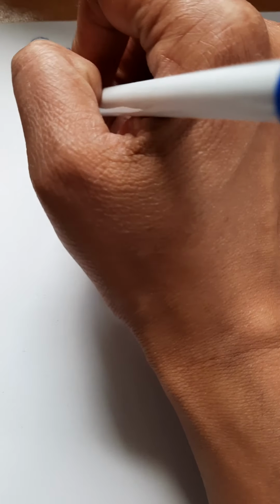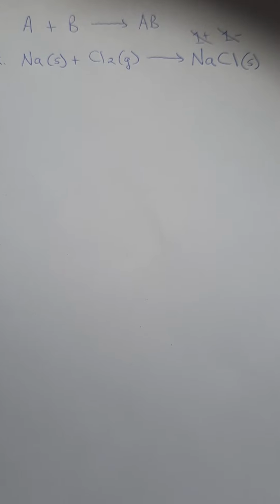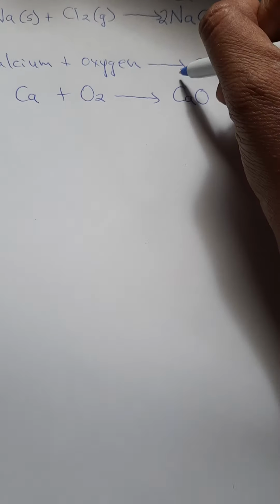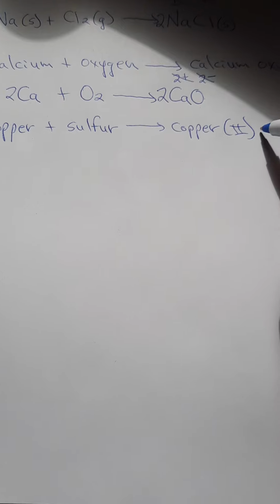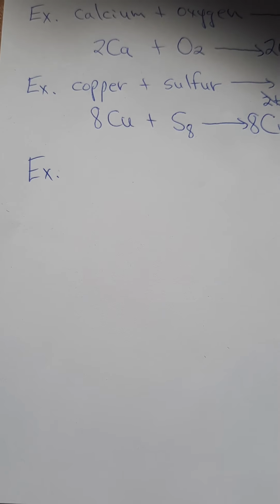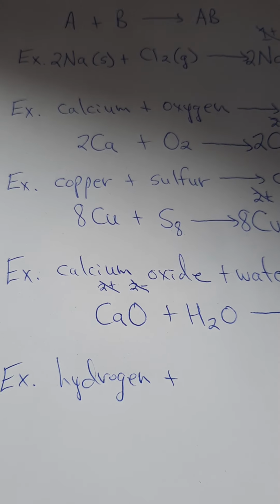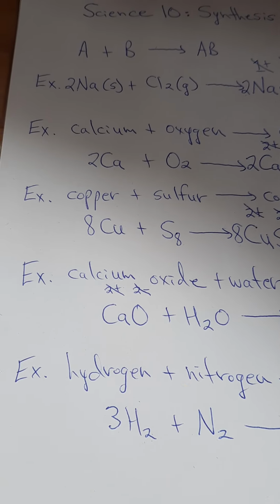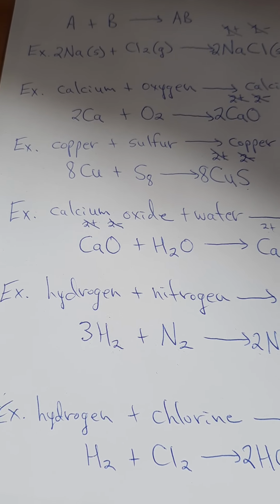Science 10 Synthesis Reactions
This video covers how to write and balance synthesis reactions. Students should be able to predict the products of synthesis reactions as well.